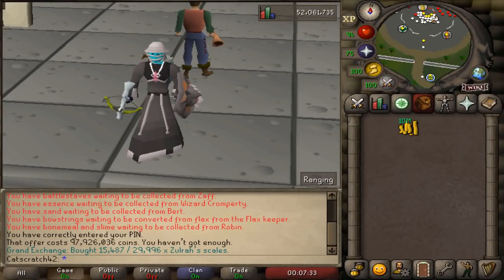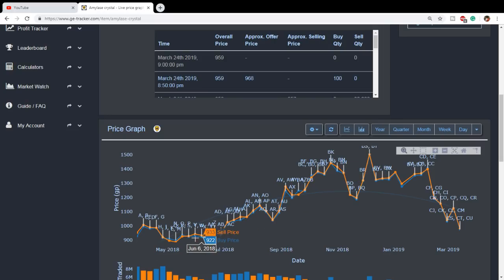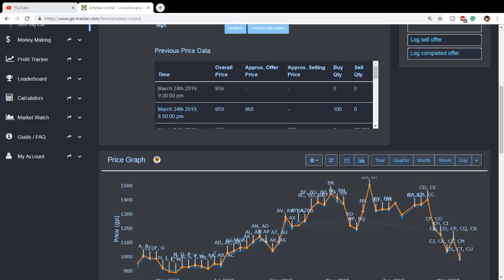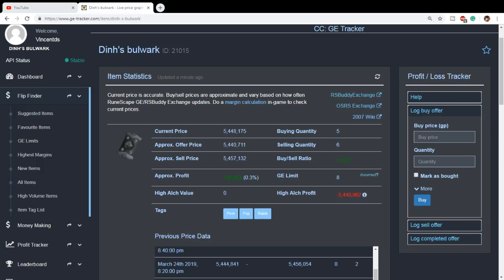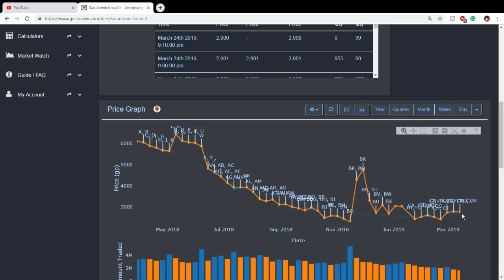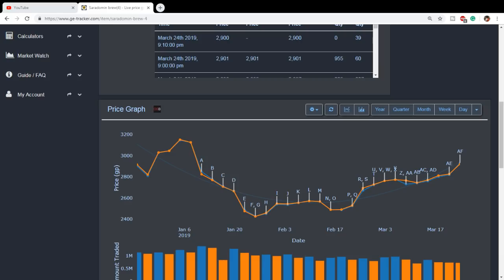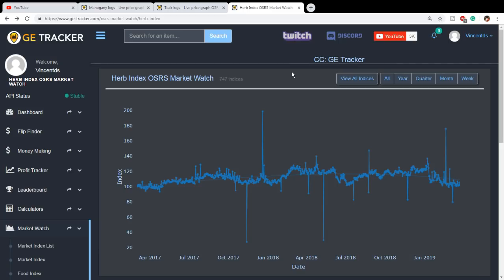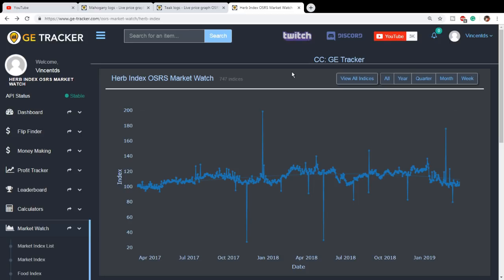OSRS How to make MILS in Prifddinas / Elf City Update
Whats up everyone, Syratube here. I decided to make a video on my top investment picks for the Prifddinas / Elf city content update which is coming to OSRS sometime in the near future. This video covers which items I think will be the best investment for OSRS players to pick, but as always, please do your own analysis before deciding to buy or merch any of these items. I am not responsible for any losses or gains you may make by investing in these items.

I hope you all found this guide super helpful. Are you following the same items as me? Maybe you disagree in my choices completely? Let me know!

Liked the music in the video? Click here to check out my friend William Pratt on soundcloud!